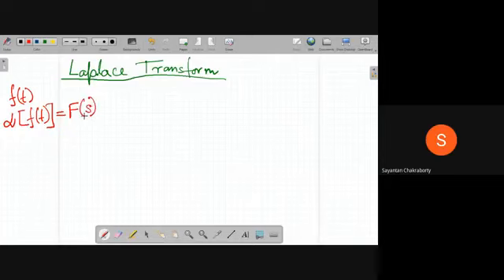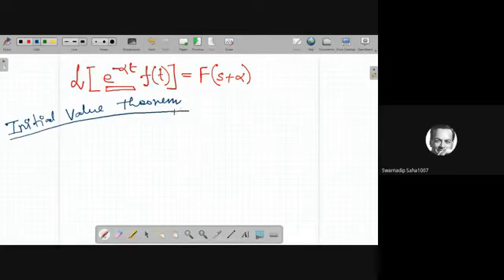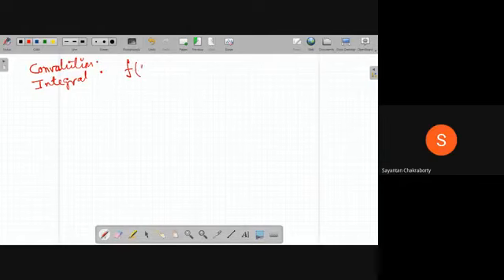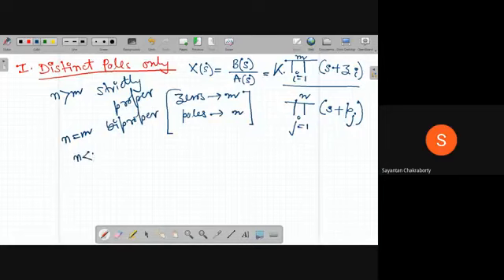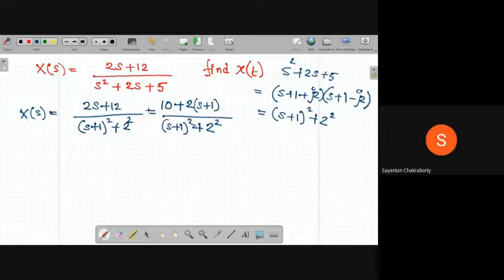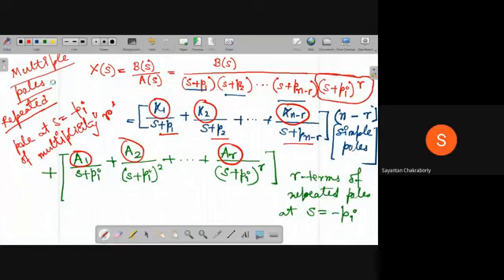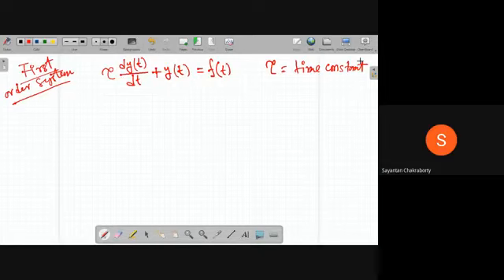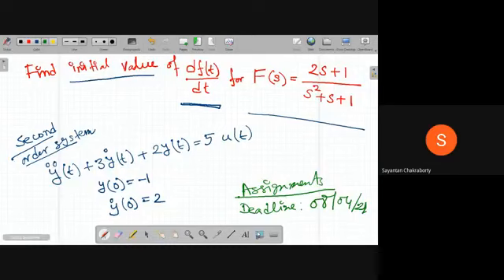StC sir signal and system classes day 3